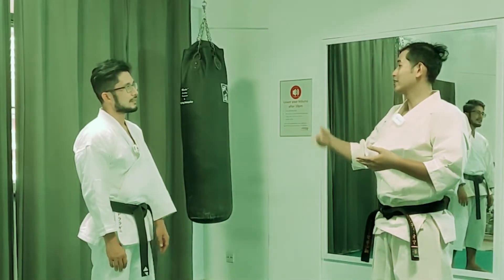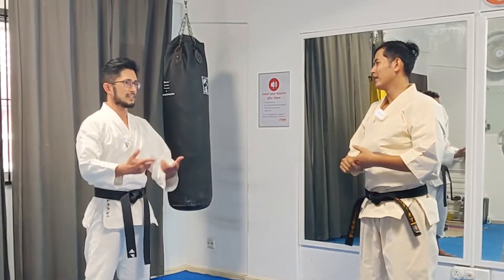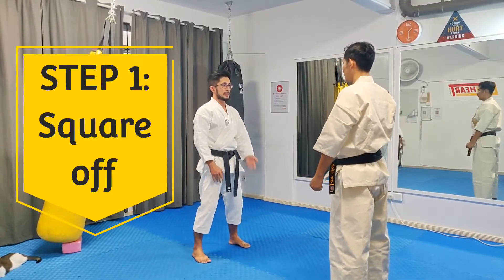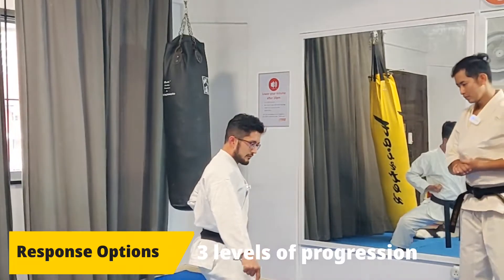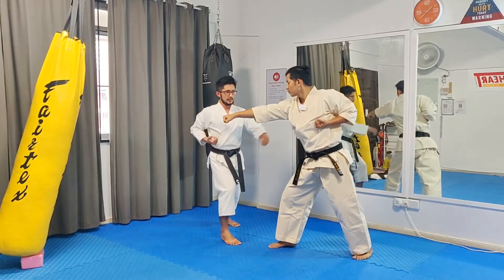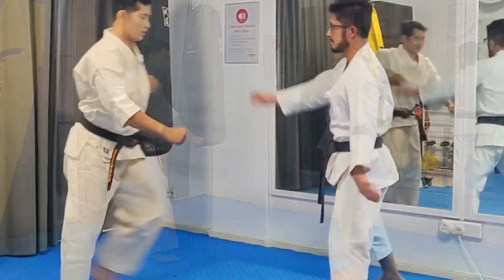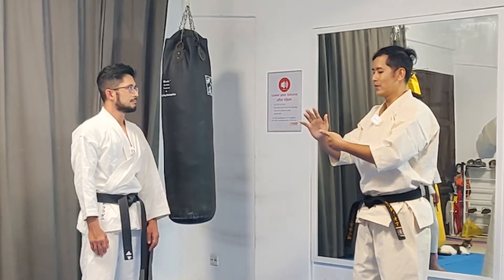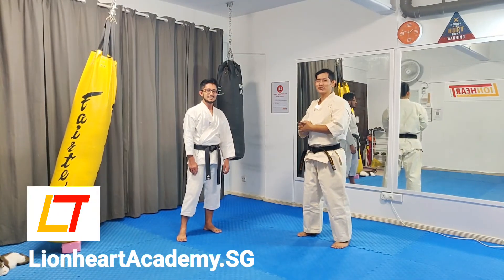Ippon Kumite / One Step Sparring in Karate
Ippon Kumite or One Step Sparring is a drill commonly found in Karate practice to help practitioners apply techniques learned in Kata (solo forms) into Kumite (partnered engagements).

This drill aims to improve the participant's confidence in receiving and returning and incoming attack by developing his/ her sense of distance and timing, while keeping good form.

0:00 Why Drills?
0:34 Episode start
1:31 What is Ippon Kumite?
1:55 Similar drills in other traditions
3:43 How to do Ippon Kumite?
4:55 Increasing difficulty
6:37 Demonstration
9:59 Key learning points
13:02 Like, Share, Subscribe, and Enjoy Karate More!

The Drills video series is a compilation of exercises to improve your Practical Karate performance, so that you can enjoy Karate more!

Join us as we explore classical and contemporary training methods from various Karate traditions and modern scientific methods for sports, combat, and self-defence.

This video is made out of the spirit of learning and knowledge exchange, to promote the enjoyment of Karate as a community.

This video has been produced in compliance to IMDA's guidelines to COVID-19 Safe Management Measures (SMM) in Singapore.

Enjoy Karate More!
LionheartAcademy.SG